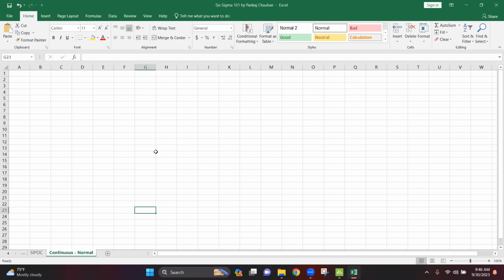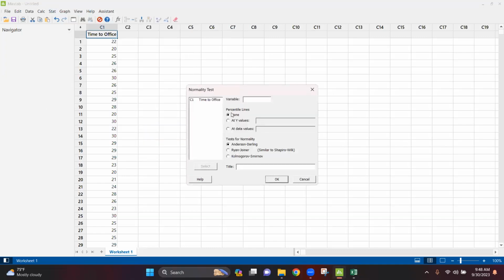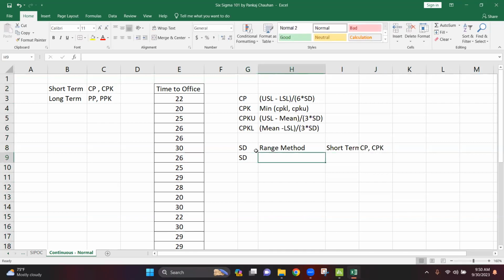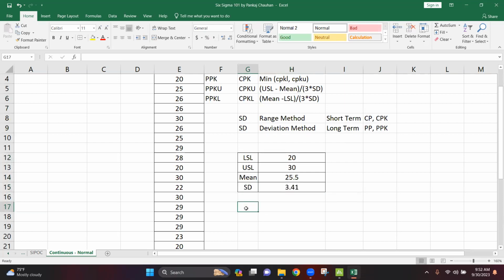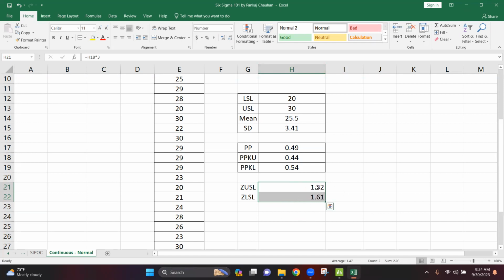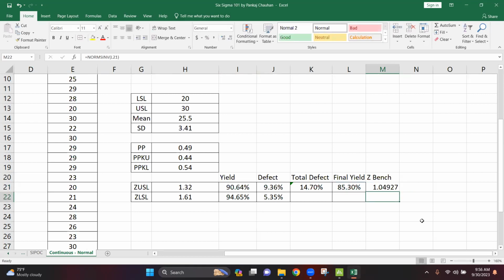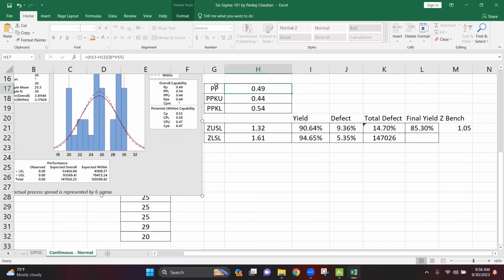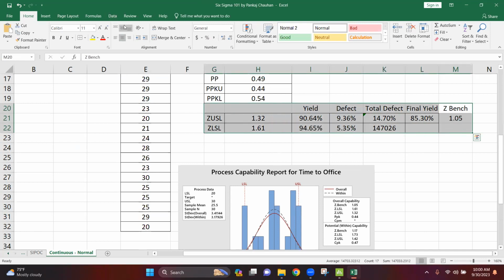Process Capability Continuous Normal Data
Long-term capability: This refers to the actual performance of a process over a period of time. It is calculated from data taken over a period of time long enough such that external factors can influence the process. Long-term capability represents both the technological and environmental factors that affect the process.